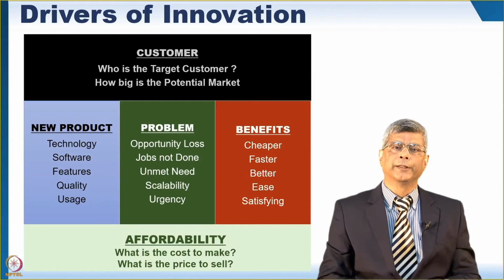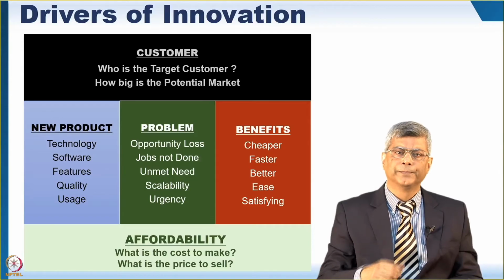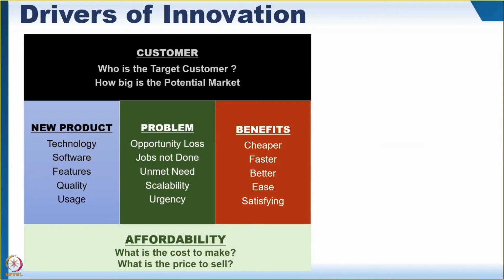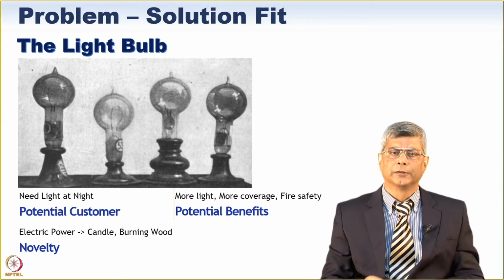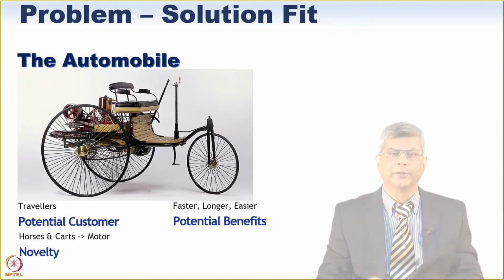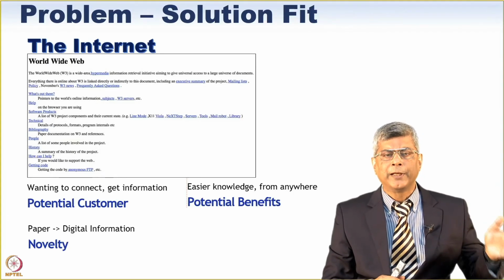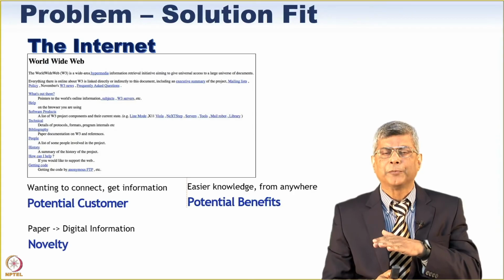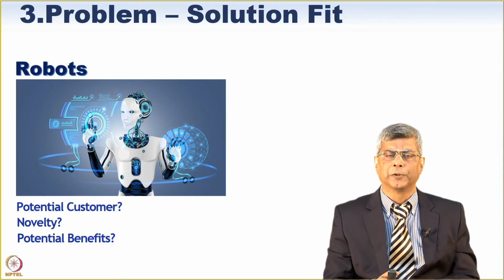Week 2: Module 4: Part 1 - INNOVATION & PRODUCT DEVELOPMENT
This module delves into the transformative role of innovation in shaping the future of business! We will explore the dynamic world of new product development, with a focus on identifying customer problems and crafting innovative solutions. By examining groundbreaking examples, such as the printing press, cell phones, and the internet, we will uncover how innovation solves problems and creates significant value. From there, we’ll dive into cutting-edge technologies, including artificial intelligence, drones, and robotics, to understand how these innovations are revolutionizing industries and driving change. This course is designed to equip aspiring business leaders with the tools to navigate and lead in the evolving landscape of technological advancements.

Learning Objectives:

a. Identify Key Innovation Drivers and Their Impact on Business -
Understand the critical role innovation plays in solving customer problems and creating new value propositions. Analyze how breakthroughs in technology and product development can drive business success and disrupt industries.

b. Explore Examples of Historic and Contemporary Innovations -
Gain insights from historic innovations like the printing press and the internet, as well as modern advancements in AI, drones, and robotics. Evaluate how these innovations have transformed markets, industries, and the way businesses operate.

c. Understand the Process of New Product Development -
 Master the essential steps of developing innovative products, from identifying market gaps to designing solutions that meet customer needs. Learn the best practices for bringing a new product to life, from concept to execution.

d. Analyze the Role of Technology in Business Transformation -
Develop a comprehensive understanding of how emerging technologies like AI and robotics are reshaping industries. Explore case studies of companies that are leading the charge in technological innovation and what that means for the future of business.

a. Introduction – 0:00
b. Course Flow – 0:40
c. Module Overview – 0:54
d. What is Innovation – 1:35
e. Drivers of Innovation – 3:30
f. Examples – 12:01
g. Reflection Point – 28:08